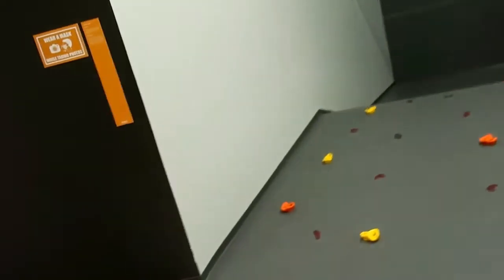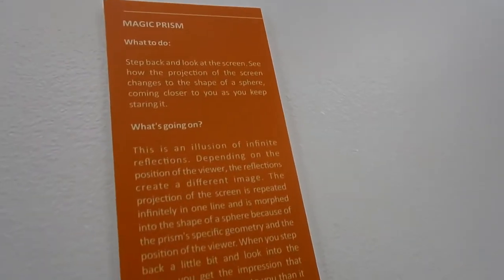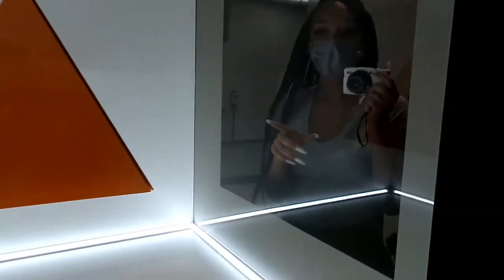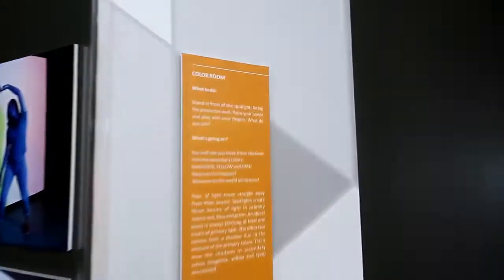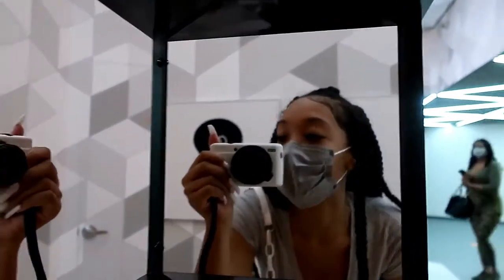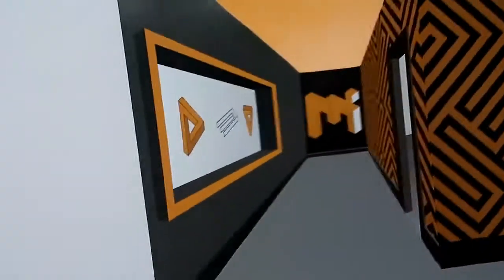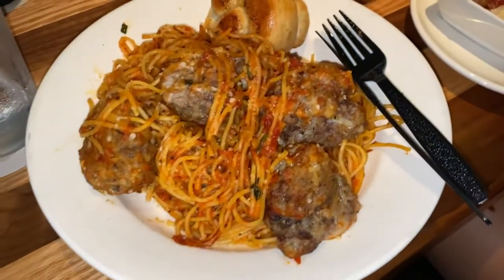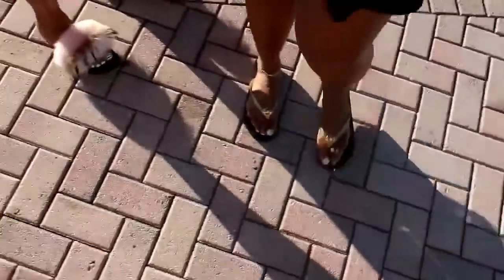Orlando Vlog: Museum of Illusions, Dinner, Pool, & More! || Day 1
This video was filmed back in the end of April😭 I’m so late on posting this but I hope you enjoy this video, after you watch this, check the links below for more to watch from me and don't forget to SUBSCRIBE..

RECENT UPLOADS *

xxxxxxxxxxxxxxxxxxxxxxxxxxxxxxxxxxxxxxxxxxxxxx

Social Medias:

Tik Tok *NEW* : jadaxdesiree

Q&A:

Age: 17

Birthday: 9/17

When did you start Youtube: April 27th, 2015

What do you vlog with? My camera & Iphone 11 pro max on occasion